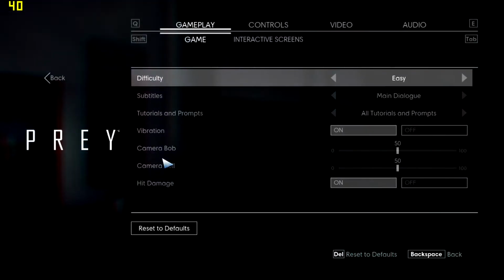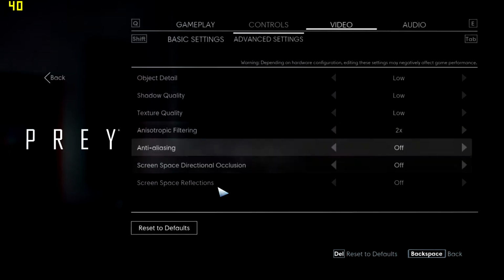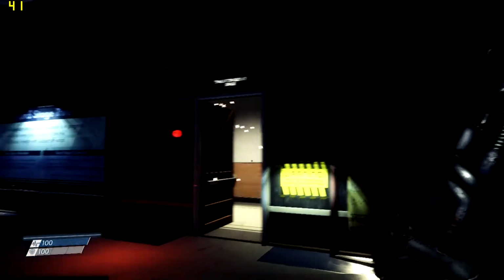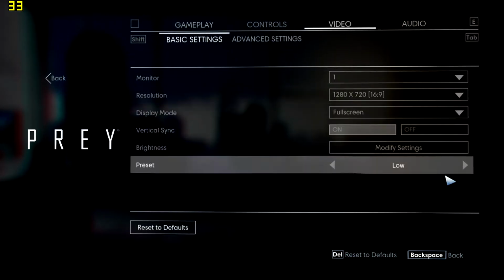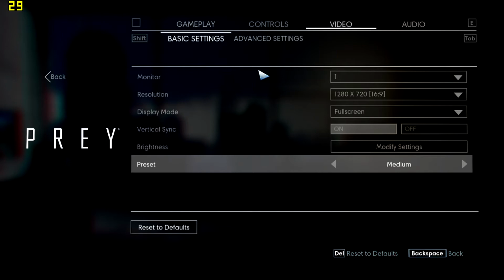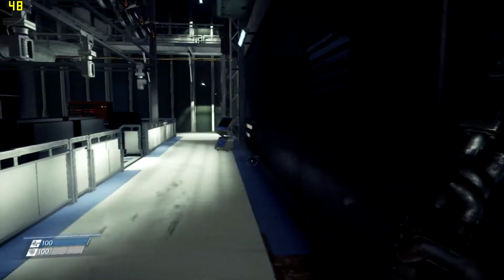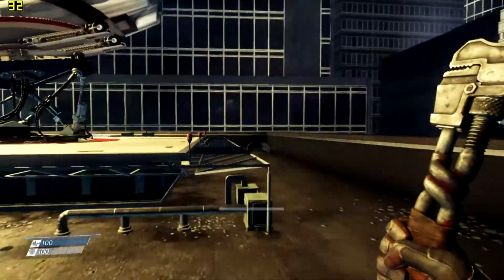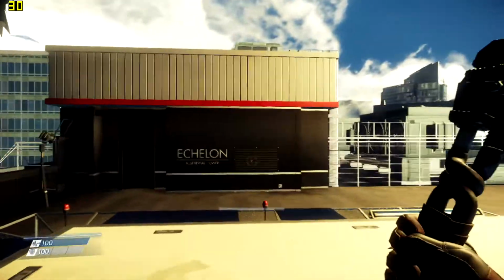2016 MacBook Pro 13" Gaming - Prey (2017)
Prey (2017) running on the 2016 MacBook Pro with Iris 550. How does it run? A lot better than I thought it would! Check out the video to see how it performs.

Computer Specs:
2016 MacBook Pro 13" w/ Touchbar
2.9 GHz Core i5
Iris 550 GPU
16GB RAM
256GB SSD
macOS 10.12.2/Windows 10